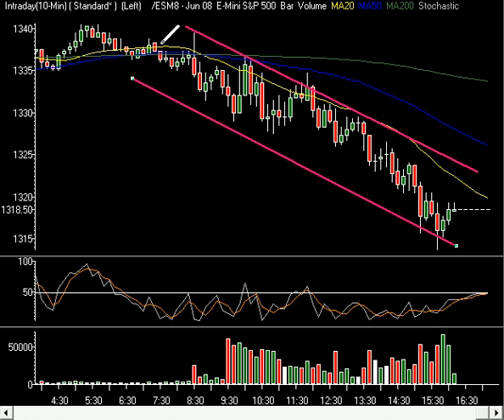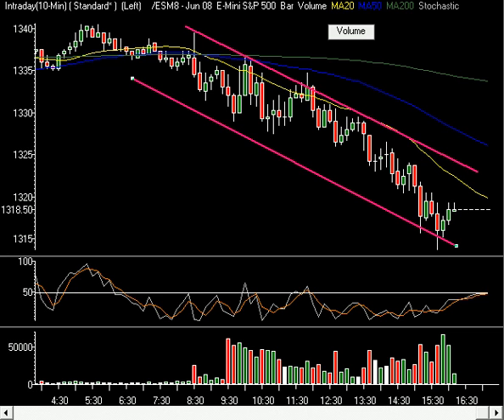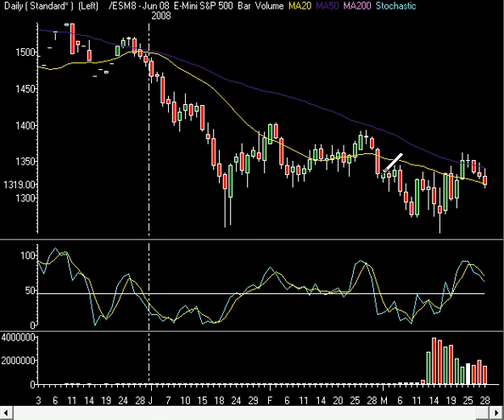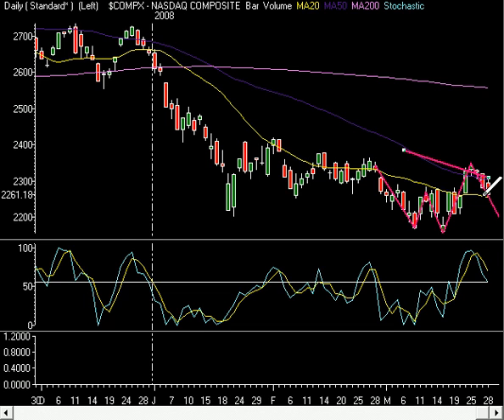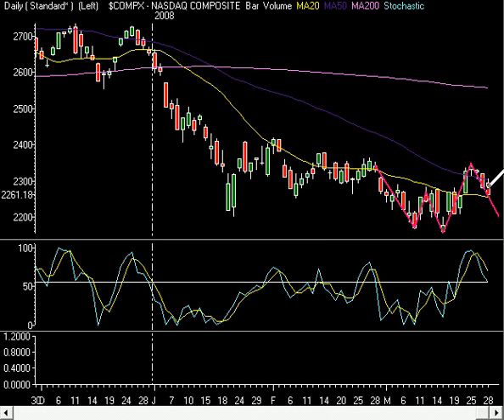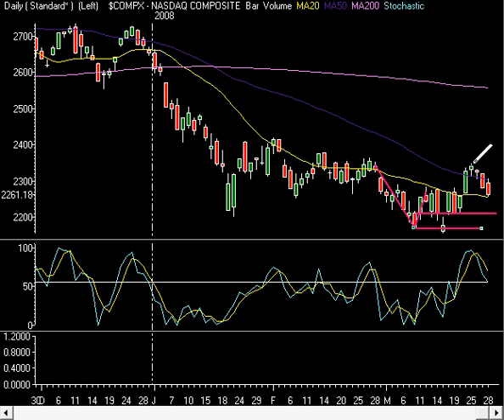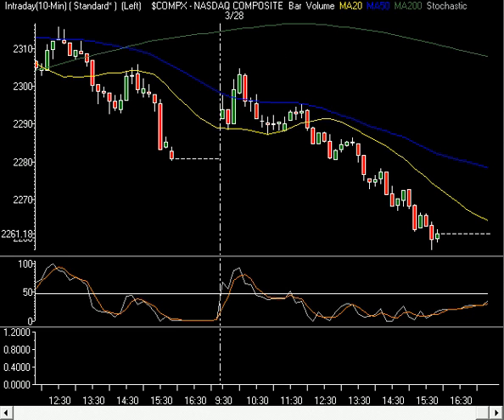Market Technical Analysis 03.28.08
We (InTheMoneyStocks.Com discuss the continued consolidation as the markets pulled back again on this Friday. We talk about how the next move up should be now just around the corner, possibly as early as Monday or Tuesday.